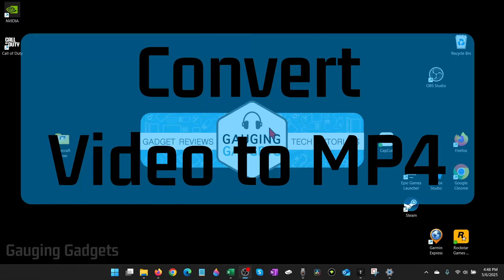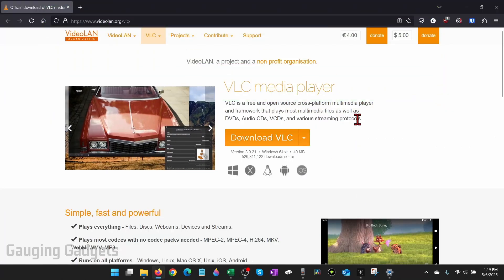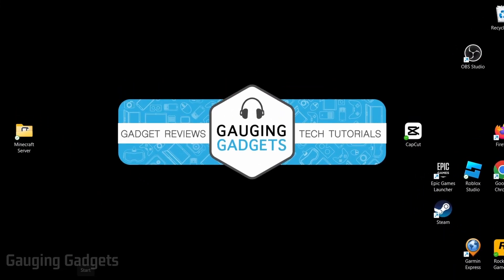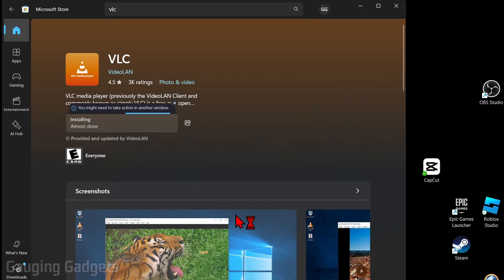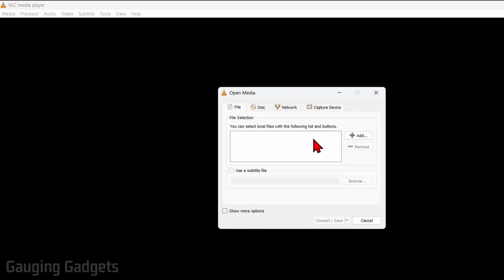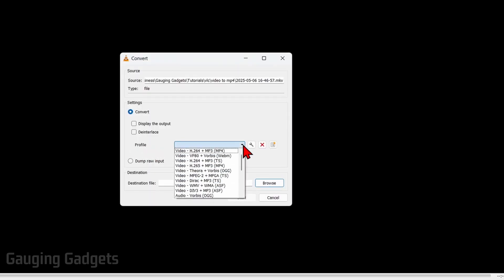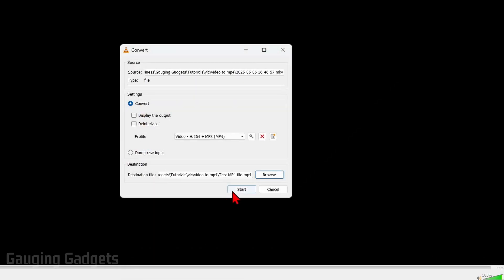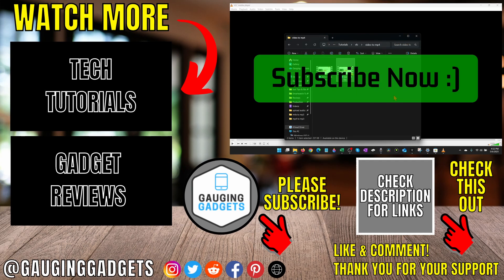How to Convert Video to MP4 - FREE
How to convert video to MP4? In this tutorial, I show you how to easily convert a video file to MP4 file for free with VLC. VLC is free open source software that allows you to convert any video file to an MP4 file. Converting video to MP4 with VLC is safe and can help reduce the size of the file while keeping high quality audio.